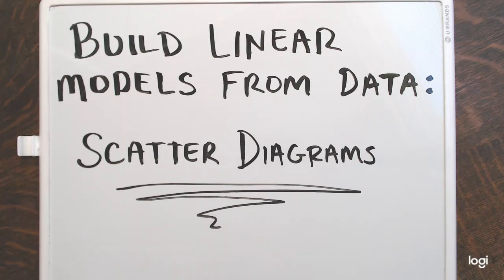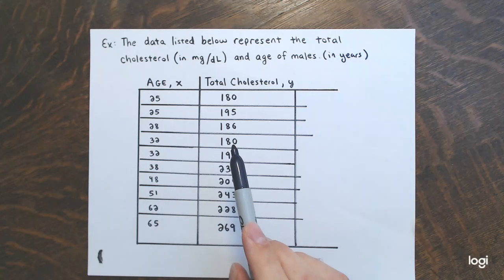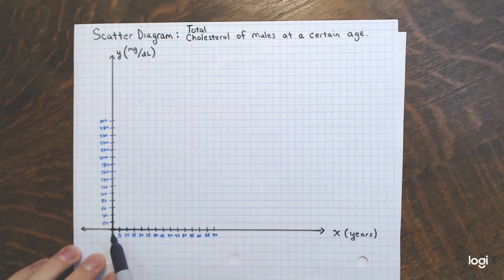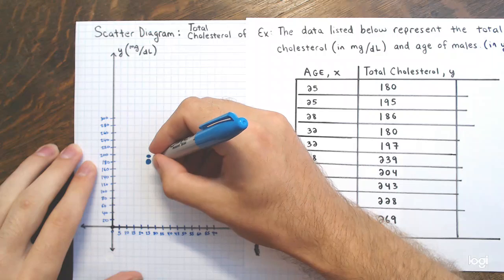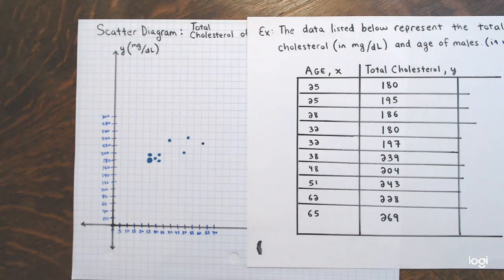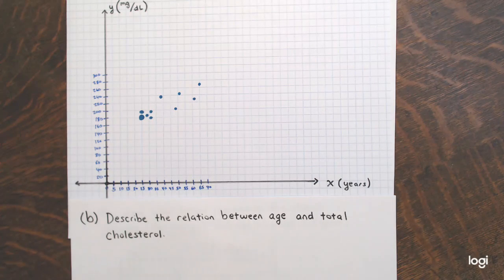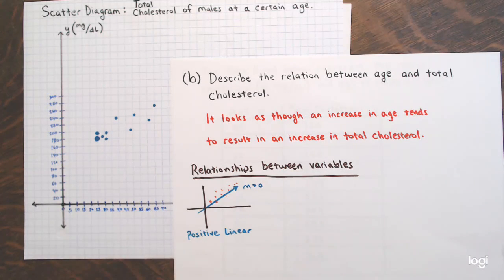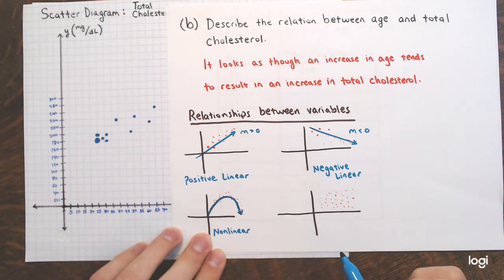Build Linear Models from Data: Scatter Diagrams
This is the first of three videos on the objective "Build Linear Models From Data".  This series of videos is intended for the Beginning / Intermediate Algebra student.